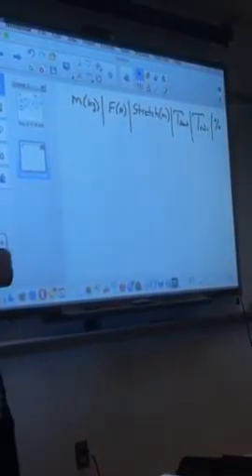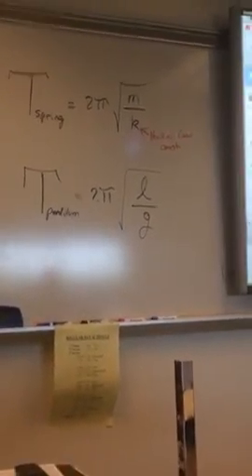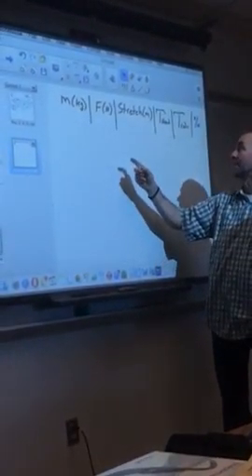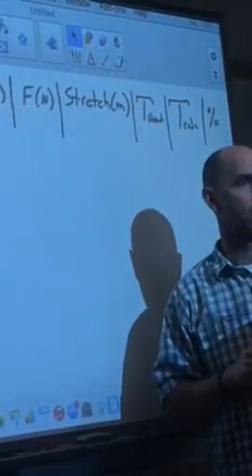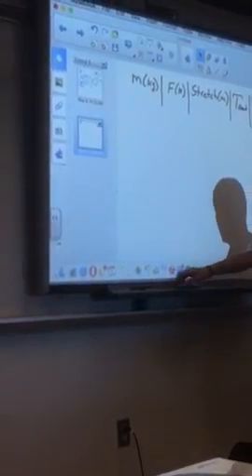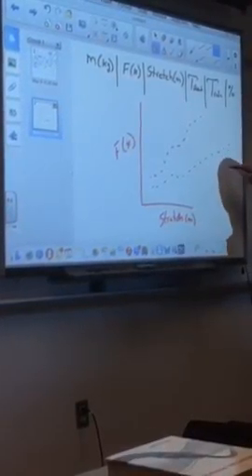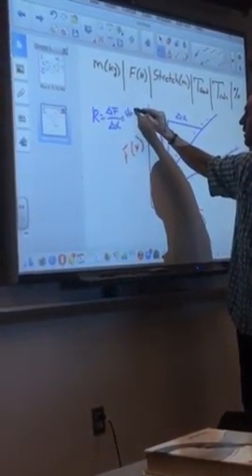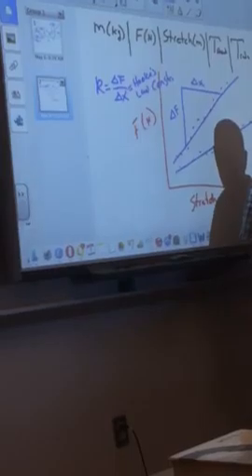Hookes lab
M